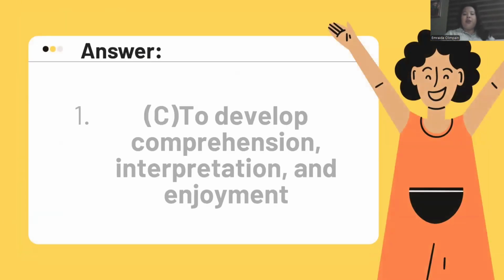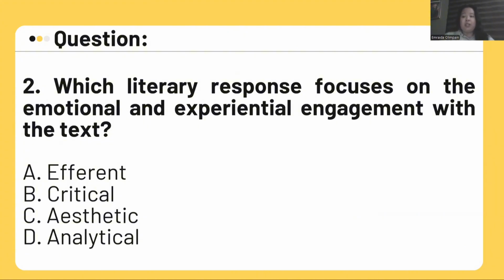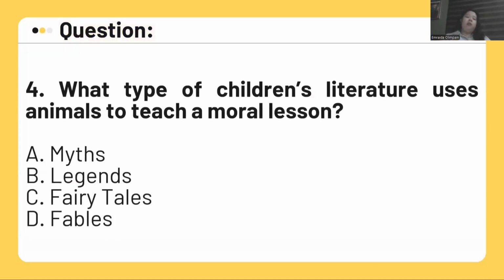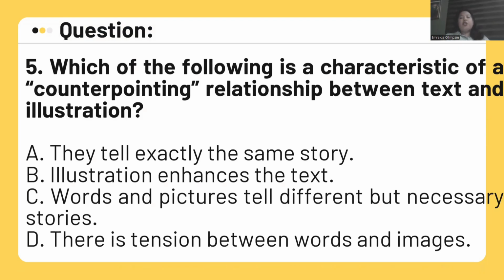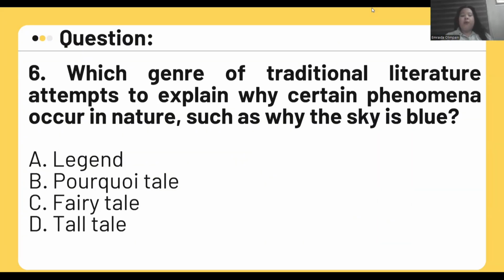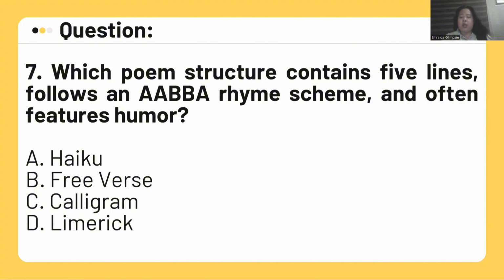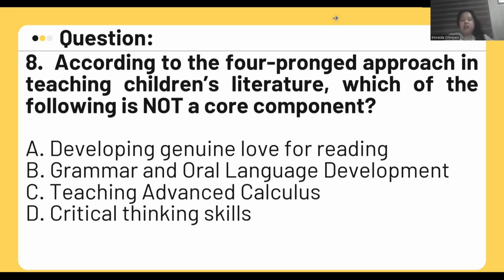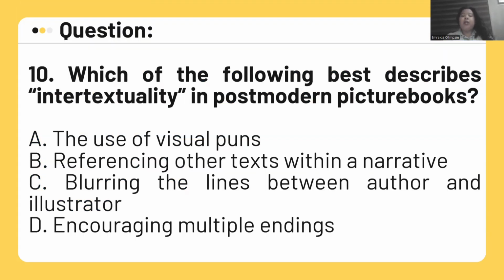BLEPT REVIEW 2025| Children Literature | Teacher Ems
Hello, future educators! I'm Teacher Ems. Welcome to this BLEPT Review 2025 on The Children Literature. Don't forget to take notes while watching. Good luck!